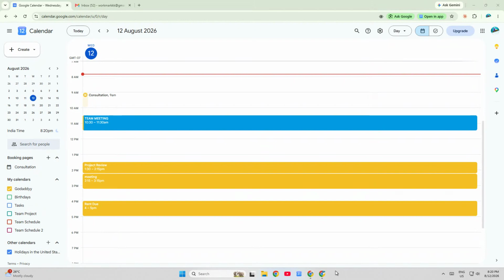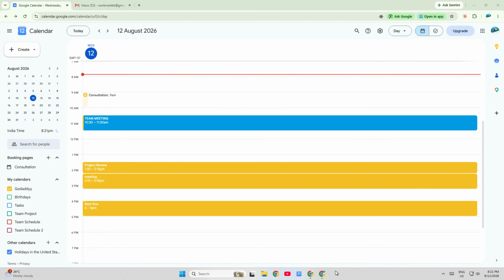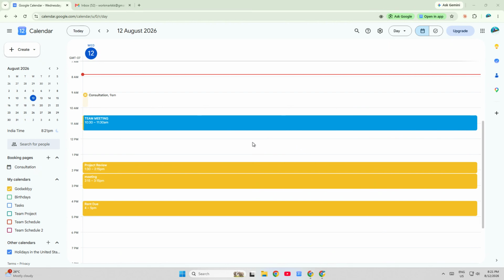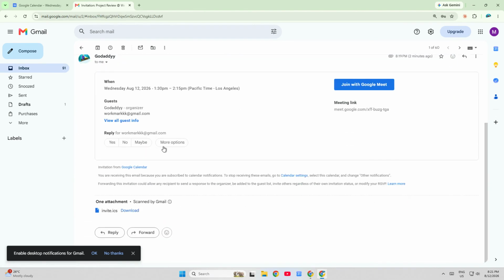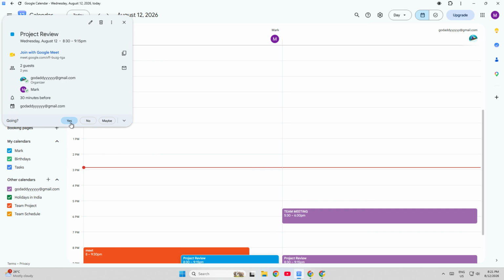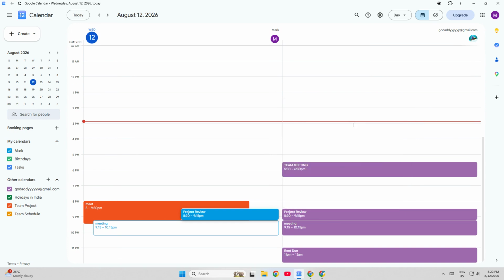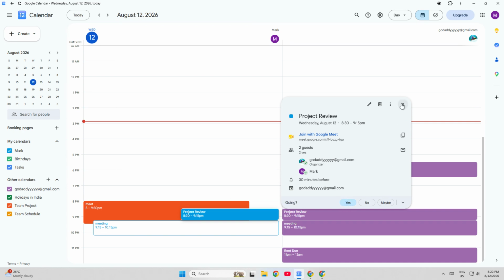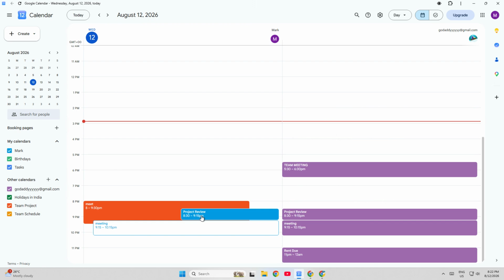How To Accept A Google Calendar Invite (Easy Guide)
Learn how to accept a Google Calendar invite from your email or directly in Google Calendar. This quick tutorial shows the simple steps to RSVP yes and add the event to your calendar.

🕚Timestamps:
0:00 Intro
0:16 Open The Google Calendar Invitation Email
0:32 Click Yes To Accept The Invitation
0:48 The Event Is Added To Your Google Calendar
1:01 Accept From Google Calendar
1:17 Open The Event And Click Yes Under Going?
1:33 Outro

✍️What You'll Learn In This Video:
• How To Accept A Google Calendar Invite From Email
• How To RSVP Yes In Google Calendar
• How To Add An Invitation Event To Your Calendar
• How To Accept Google Calendar Invites On Desktop
• How To Respond To Calendar Event Invitations

💡Pro Tips:
• Check the date and time before you click Yes so you do not accept the wrong event.
• If you use multiple Google accounts, make sure you are signed into the correct one.
• Open the event details after accepting to confirm it appears on your calendar.
• Use the calendar view method if you miss the original invitation email.